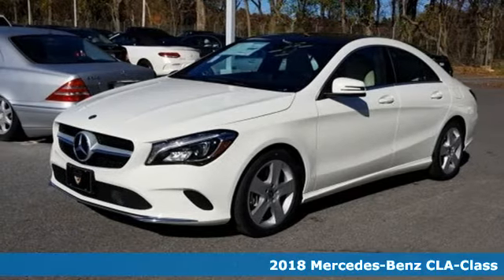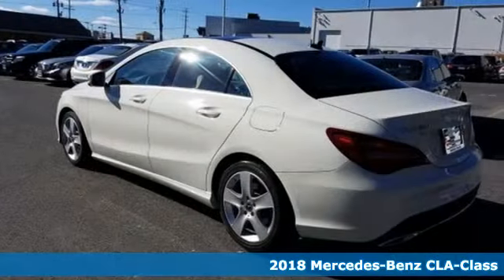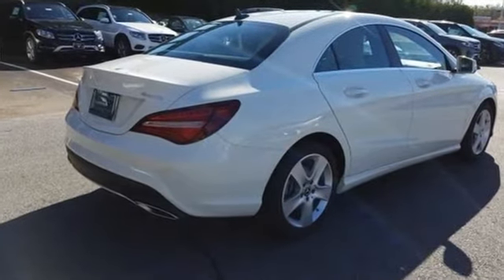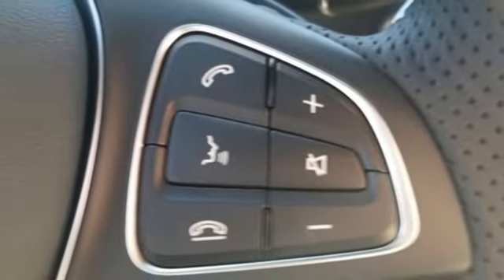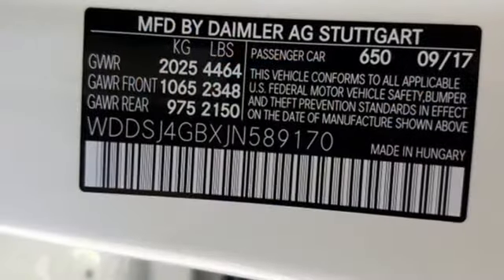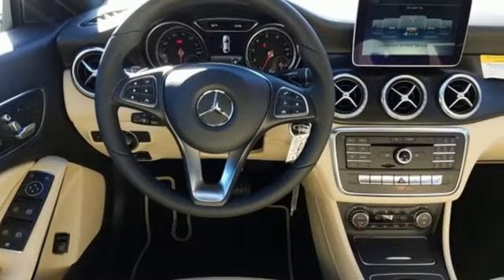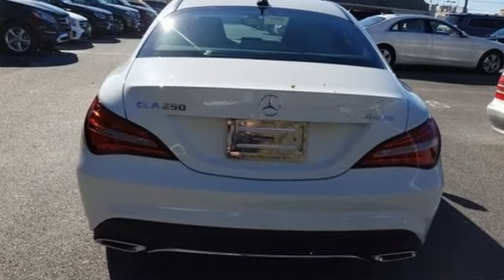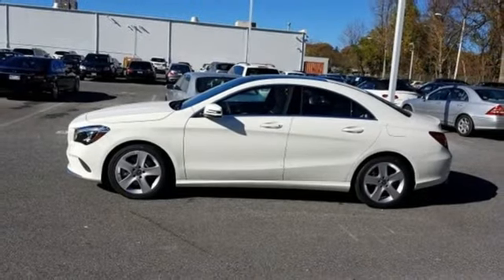2018 Mercedes-Benz CLA-Class Owings Mills MD Baltimore, MD 8M589170 - SOLD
Year: 2018
Make: Mercedes-Benz
Model: CLA-Class
Trim: CLA250
Engine: 2.0L I4 Turbocharged
Transmission: 7-Speed Double-clutch
Stock #: 8M589170
VIN: WDDSJ4GBXJN589170
Seize the road with solid stability and traction control. Stability and traction control come to grips with the road. Stop clicking the mouse because this 2018 Mercedes-Benz CLA-Class is the car you've been hunting for. Load it down with passengers, cargo, whatever! Its cavernous trunk and interior space will haul around everything you need. This CLA-Class is nicely equipped with features such as 4-Wheel Disc Brakes, 8 Speakers, ABS brakes, Air Conditioning, Alloy wheels, AM/FM radio, Automatic temperature control, Brake assist, Bumpers: body-color, CD player, Child-Seat-Sensing Airbag, Delay-off headlights, Driver door bin, Driver vanity mirror, Dual front impact airbags, Dual front side impact airbags, Electronic Stability Control, Emergency communication system, Exterior Parking Camera Rear, Four wheel independent suspension, Front anti-roll bar, Front Bucket Seats, Front Center Armrest, Front dual zone A/C, Front reading lights, Fully automatic headlights, Heated door mirrors, Illuminated entry, Knee airbag, Low tire pressure warning, MB-Tex Leatherette Seat Trim, Memory seat, MP3 decoder, Occupant sensing airbag, Outside temperature display, Overhead airbag, Overhead console, Panic alarm, Passenger door bin, Passenger vanity mirror, Power door mirrors, Power driver seat, Power passenger seat, Power steering, Power windows, Radio data system, Radio: Audio 20 CD w/Garmin Navigation Pre-Wiring, Rain sensing wipers, Rear anti-roll bar, Rear fog lights, Rear reading lights, Rear seat center armrest, Rear window defroster, Remote keyless entry, Security system, Speed control, Speed-sensing steering, Split folding rear seat, Steering wheel mounted audio controls, Tachometer, Telescoping steering wheel, Tilt steering wheel, Traction control, Trip computer, Turn signal indicator mirrors, and Variably intermittent wipers.

Address:
9727 Reisterstown Road